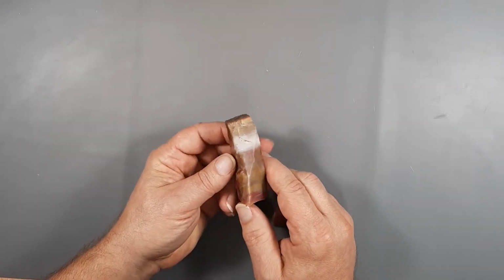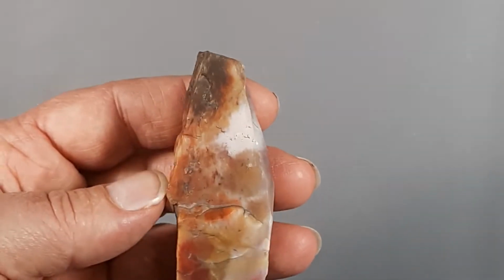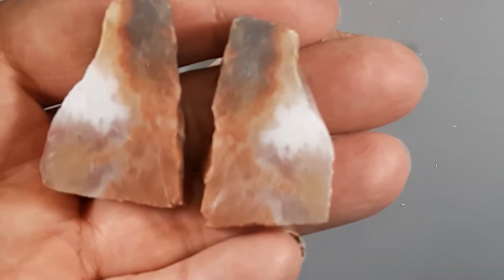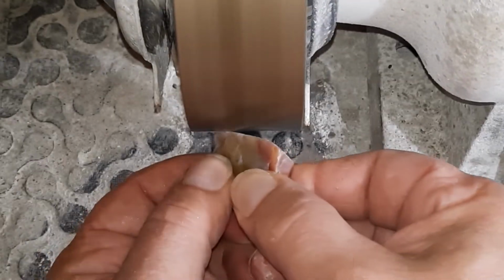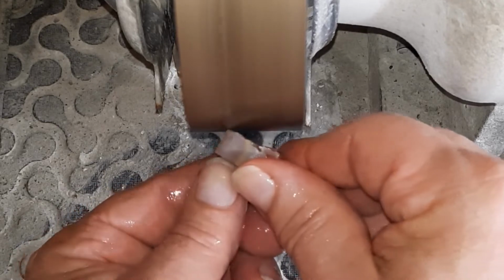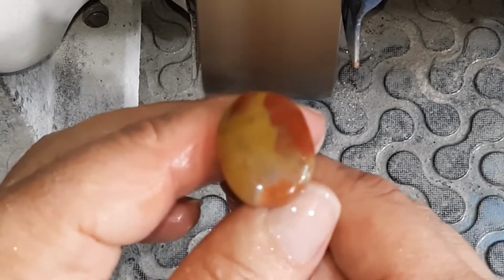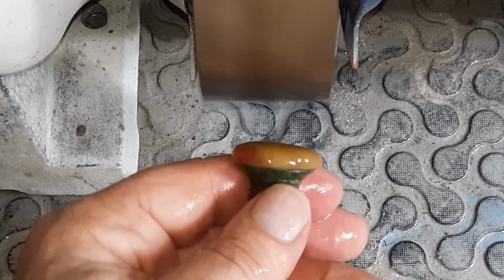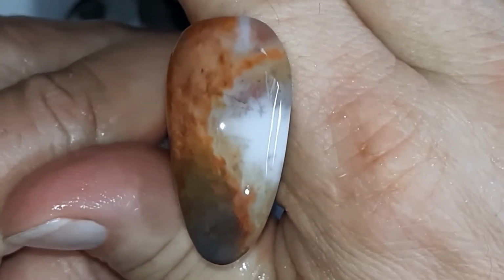Petrified wood or agatized wood? Will it shine?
Is this petrified wood or is it agatized wood, or is it petrified wood that is agatized?
Honeslty, I'm not sure but as long as it shines up nice I don't think it matters!
Watch and see what it does.
And if you like other shiny stuff...then play Improbable Island. This link will take you there...
Do it now!!!  They have ice cream.